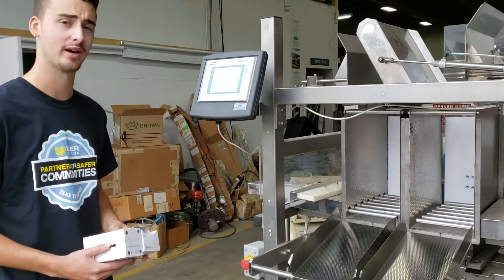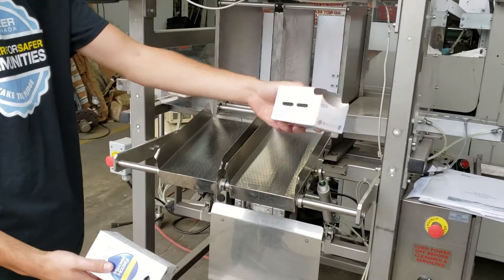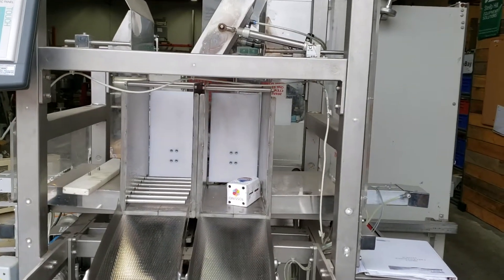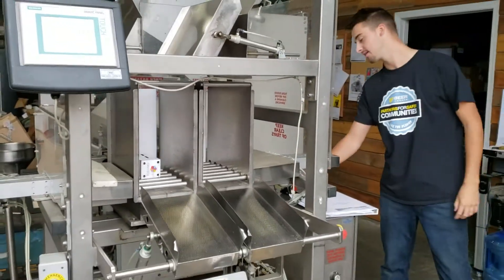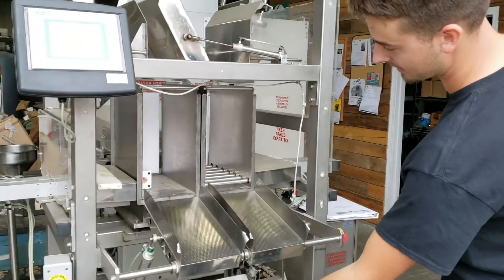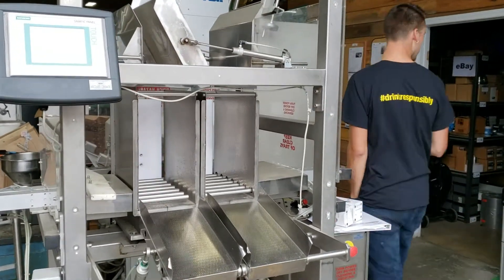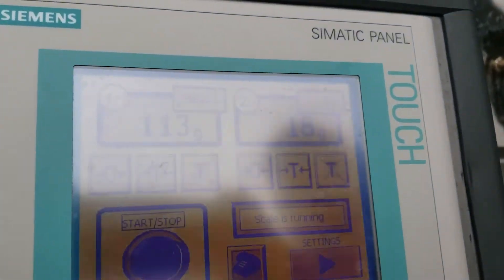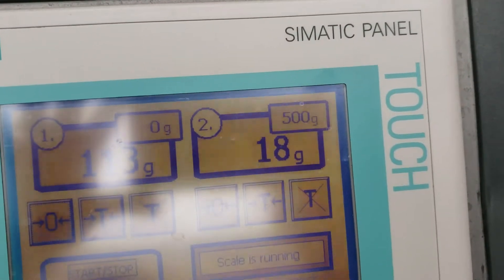1223 Desna Controls Vertical Checkweigher